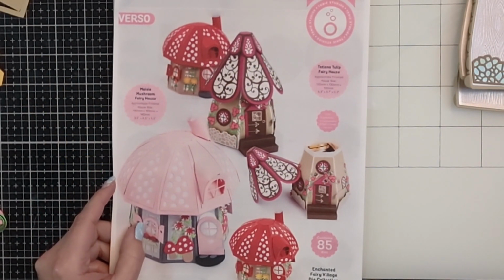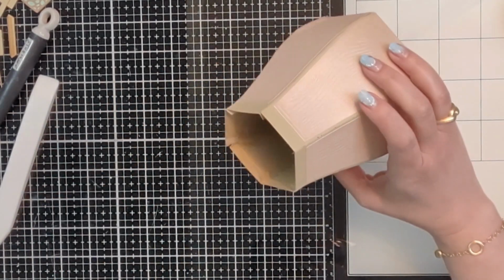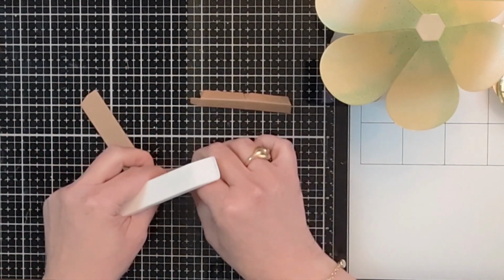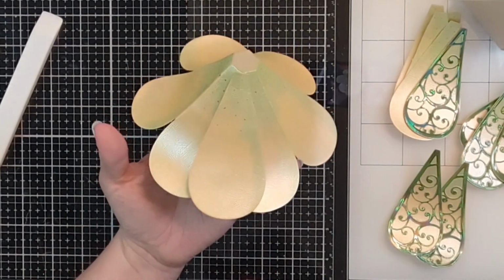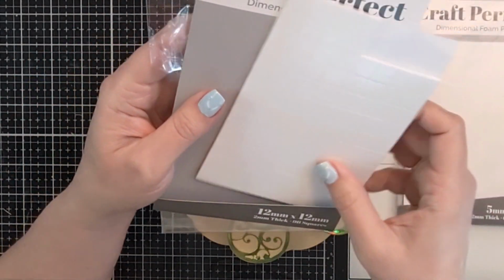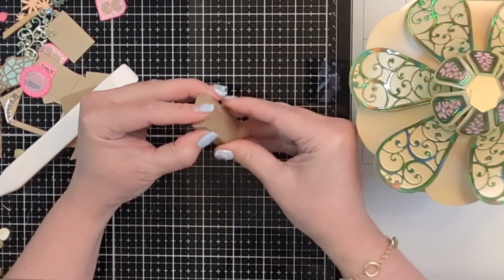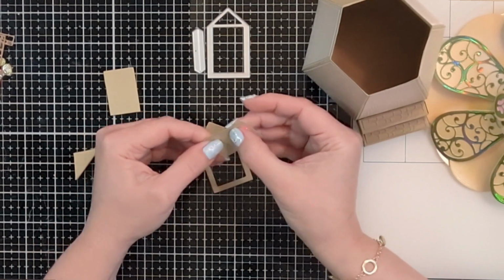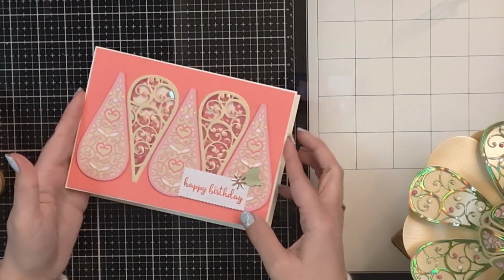Tonic Studios Enchanted Fairy Village (Tatiana Tulip Tutorial)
Tonic Studios New Enchanted Fairy Village includes the Tatiana Fairy House. Follow my tutorial for an especially beautiful version using Tonic Studios dies and Craft Perfect Papers.

I have also used Nuvo embellishment mousse and Nuvo drops for a special touch that you are sure to enjoy!
Included in the video is a card sample for you to get started with these beautiful dies released during March Madness 2024.
Thank you for your support of PaintsandGlitter!
Be inspired, Be Blessed! ~Raquel SK
Paints and Glitter © art with Encouragement tonicstudios tutorials crafting scrapbooking memorybooks cardmaking __________________________________________________________________________________
 ALL LINKS AND PAINTS AND GLITTER DETAILS HERE:
((((OPEN FOR FULL LINK LIST)))))

 Precision Nozzles for Nuvo Glue Bottles!!! Now at Scrapbookpal.com!

Current DT:  Tonic Studios UK/US, ScrapbookPal